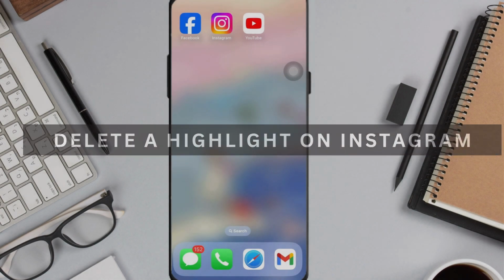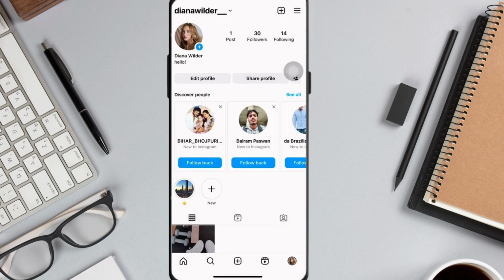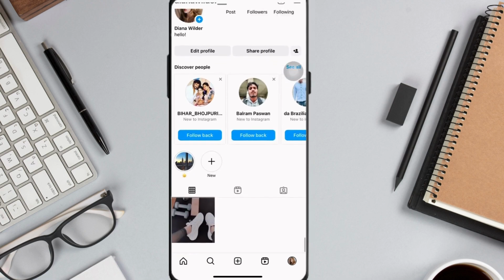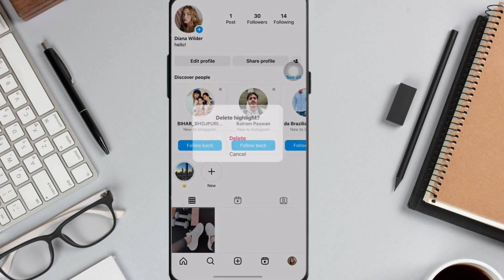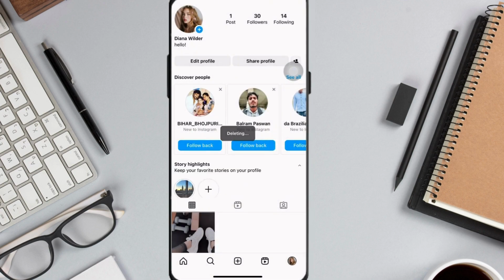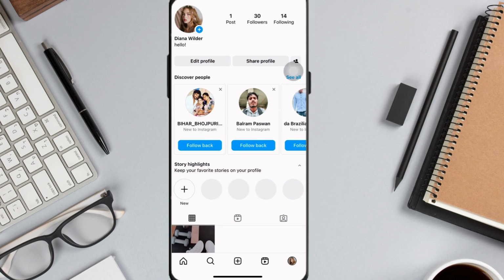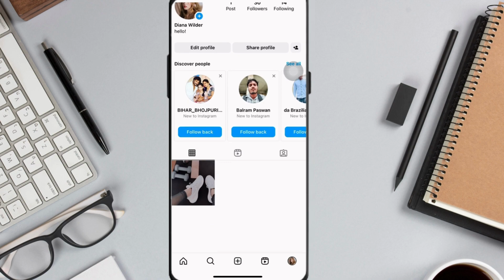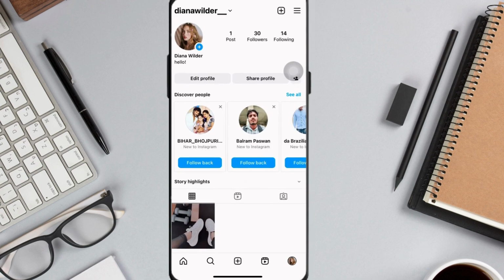How to Delete a Highlight on Instagram (Simple)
In this video I show you how to remove highlight from Instagram app in iPhone. I show you everything that you need to learn about this software.

Chapters:
00:00:00 - Introduction
00:00:10 - Accessing Your Profile
00:00:30 - Deleting Highlights
00:00:39 - Hiding Highlights
00:00:51 - Finding Stories
00:01:01 - Like and Subscribe